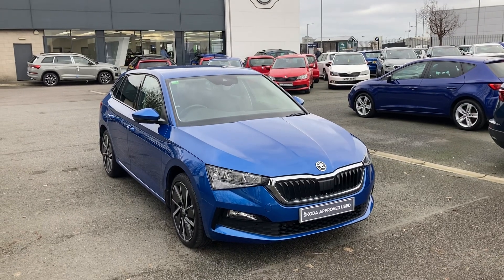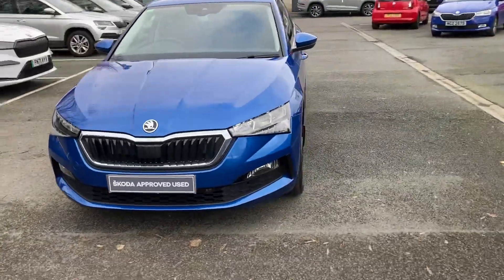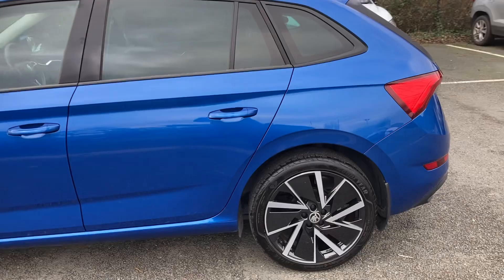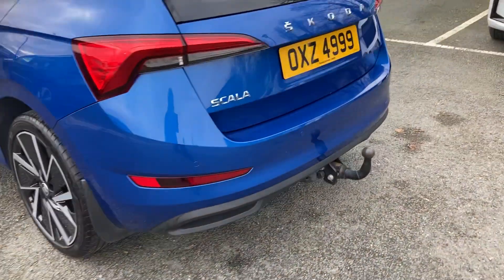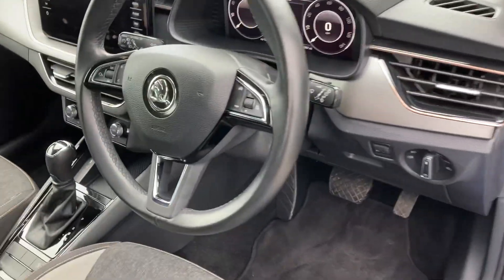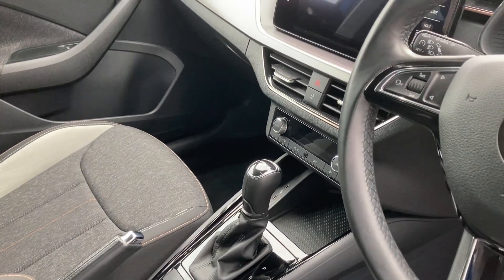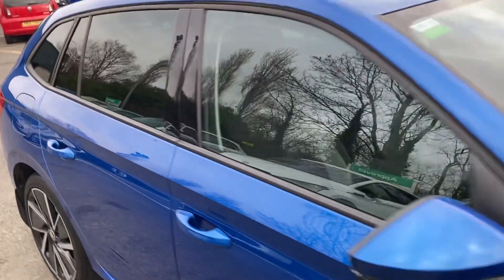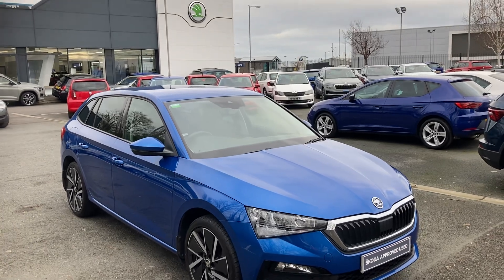ŠKODA Scala Se L Tsi S-A OXZ4999